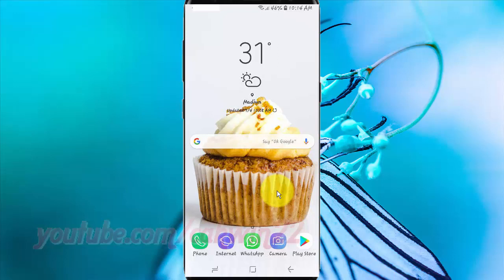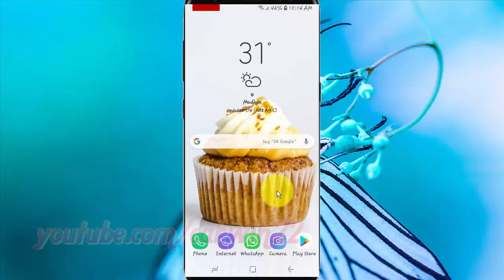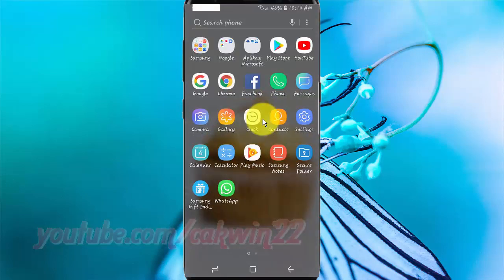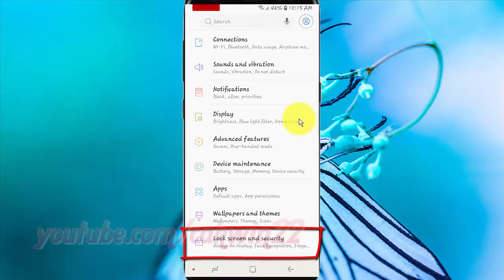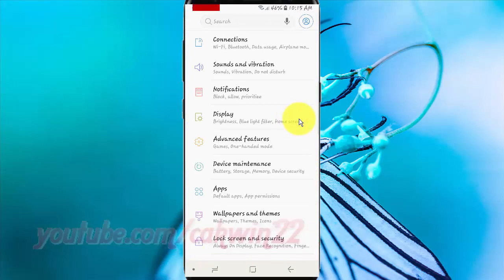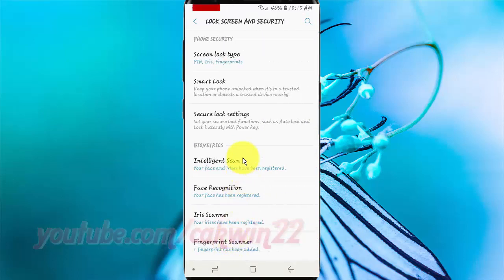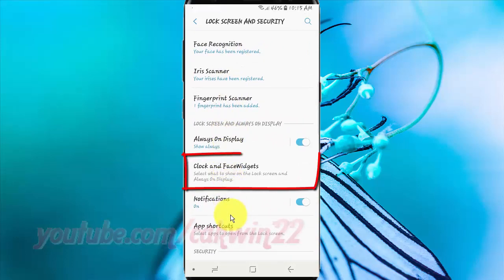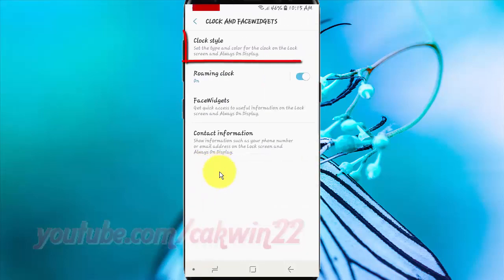Samsung Galaxy S9 : How to Change Always on display Clock style (Android Oreo)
This video show How to Change Always on display Clock style in Samsung Galaxy S9 or S9+.  In this tutorial I use Samsung Galaxy S9 SM-G960FD Duos International version with Android 8.0 (Oreo).